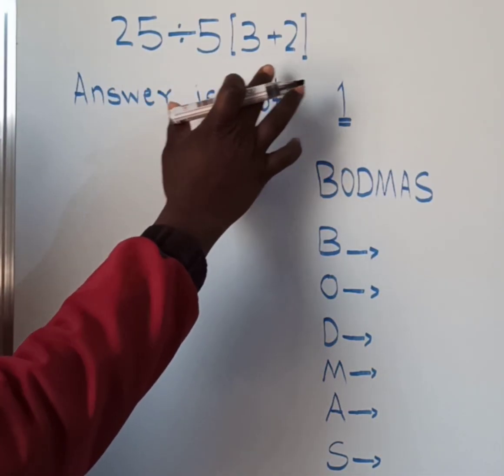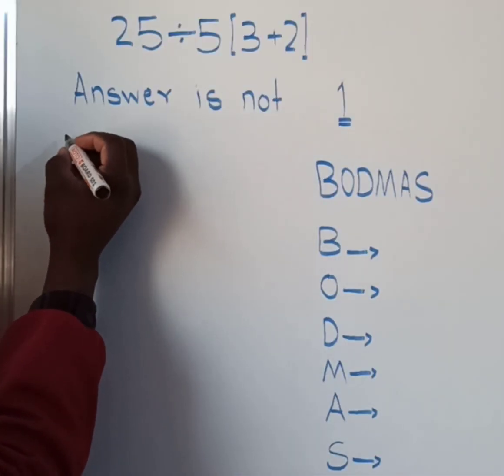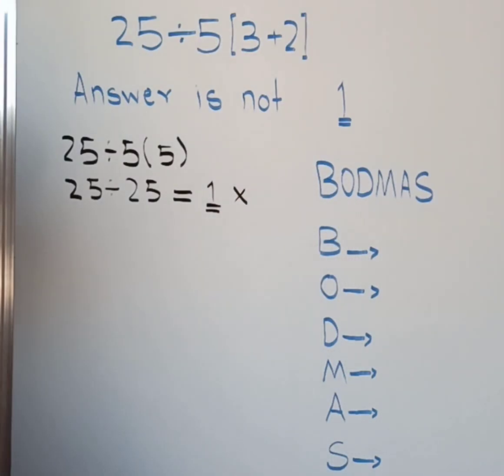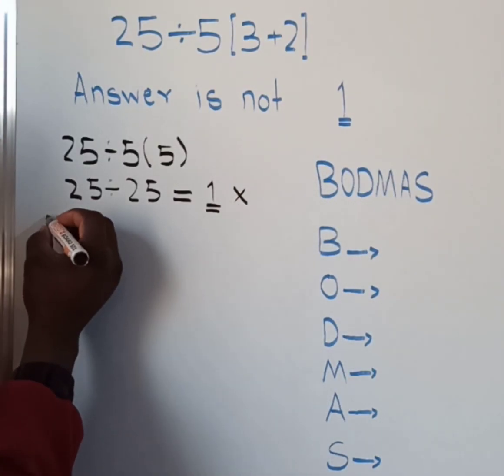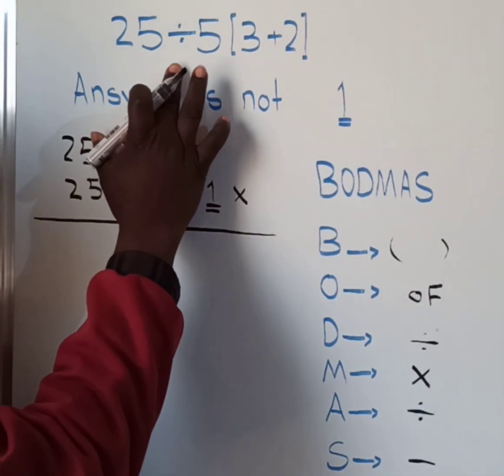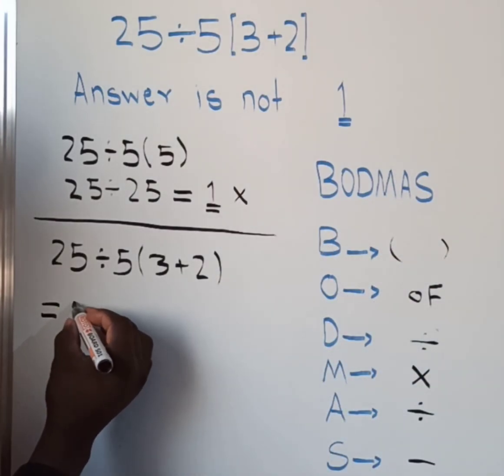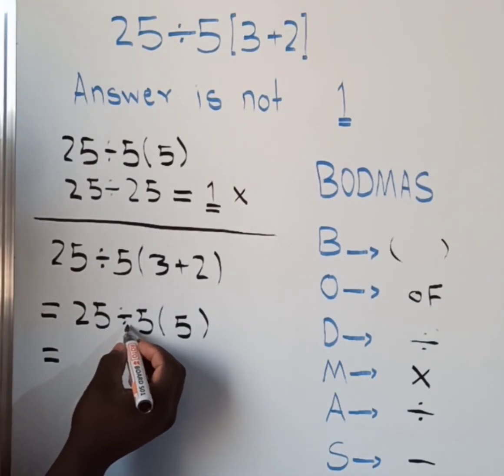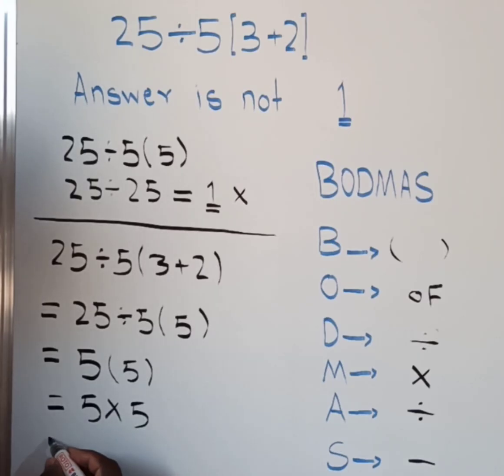mathematics : This maths problem tricks everyone!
unlock 🔓 the secret to mastering BODMAS in just minutes _ and never get stuck on order of operation again!

mathstricks by Mr A.M
facts!

This video explains the order of operations using BODMAS in a clear and simple way. It walks through bracket of division, multiplication ,addition, and subtraction, showing how to solve math expressions step by step. The lesson also clarifies how to express the rules BODMAS.